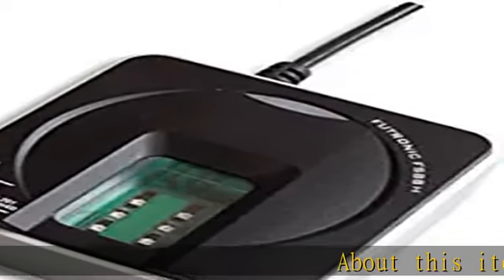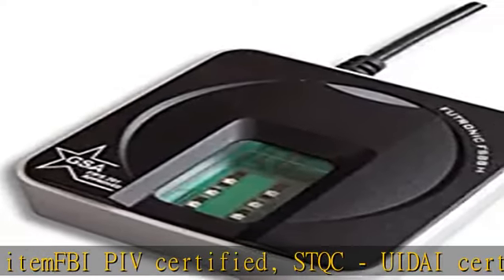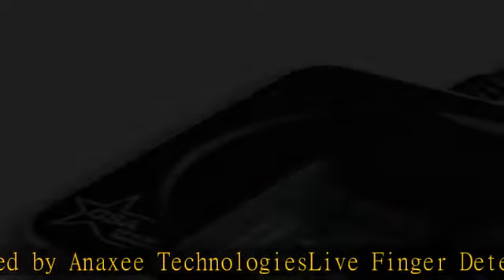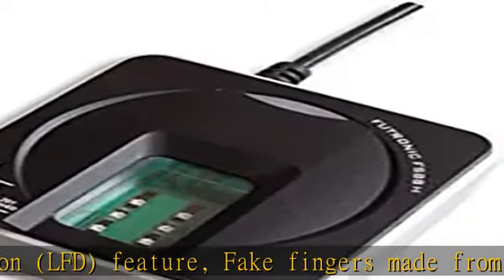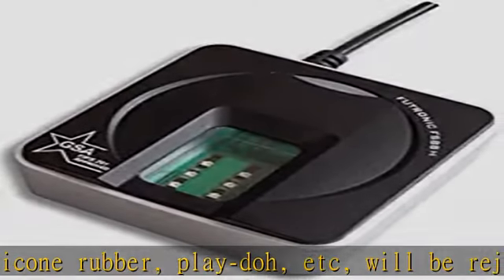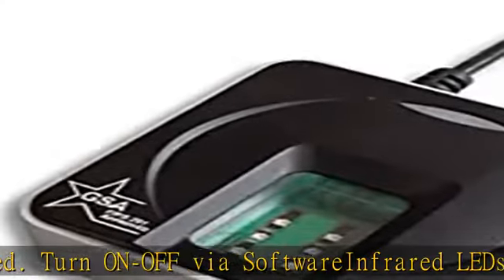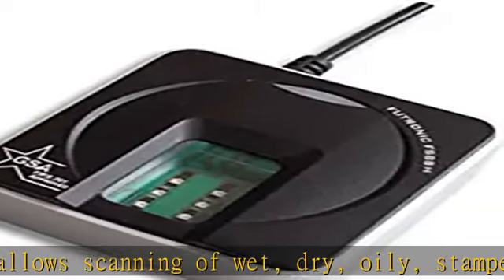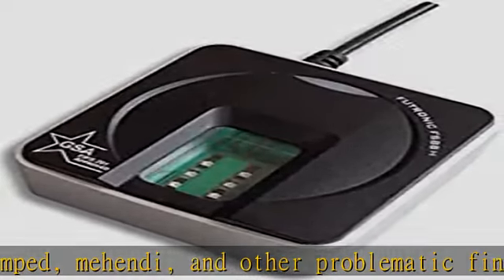Futronic FS88H FIPS201/PIV USB 2.0